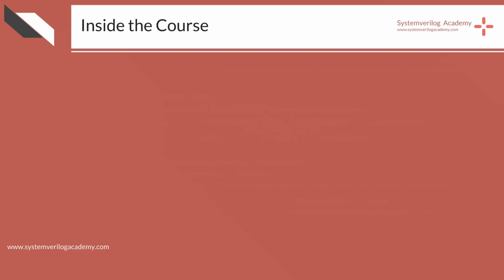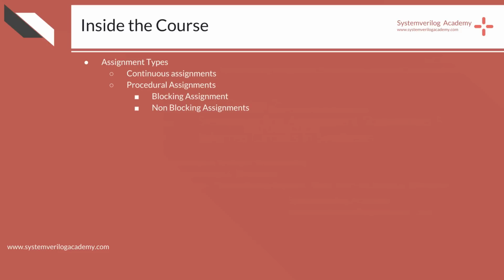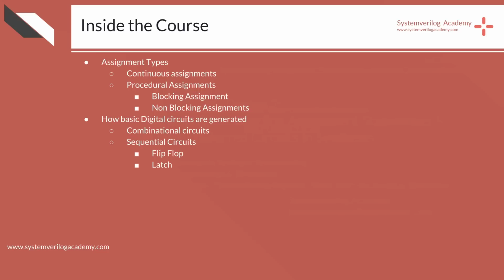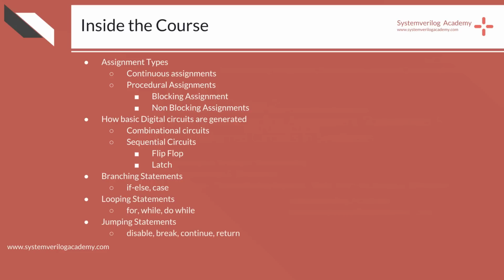Course: Systemverilog Design - 1 : L1.1: Introduction